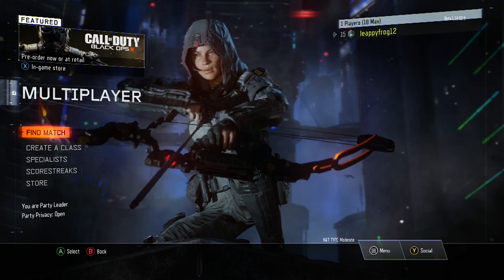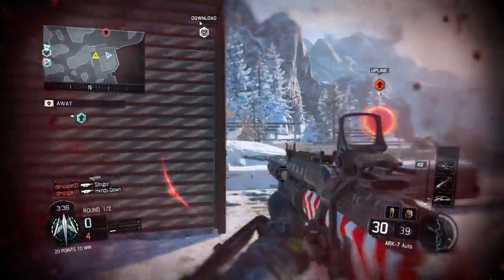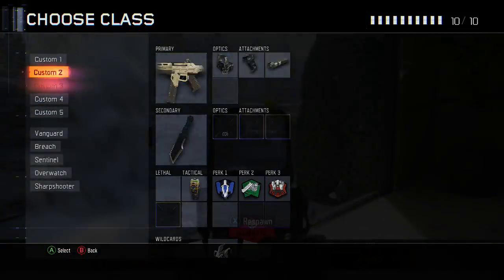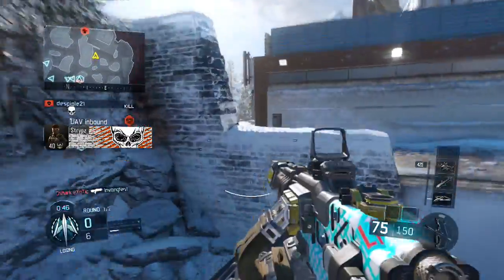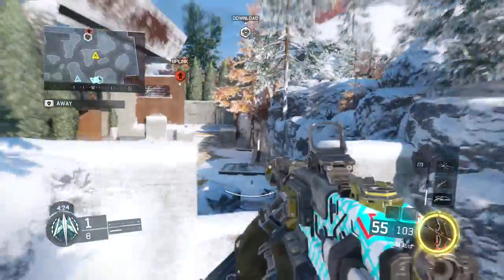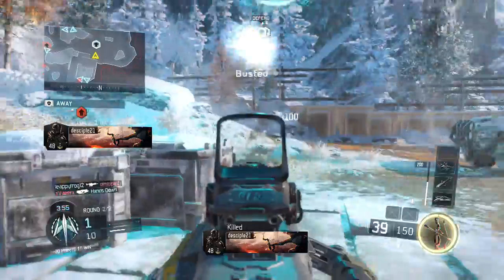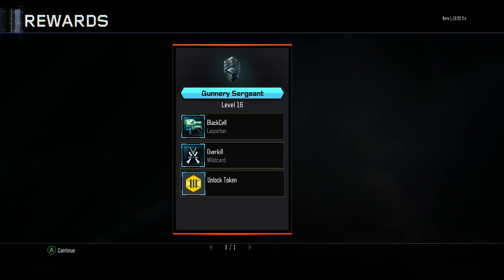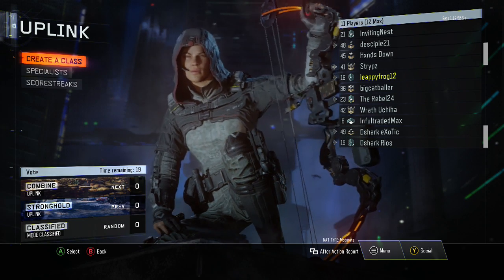Black Ops 3 Beta Gameplay #10